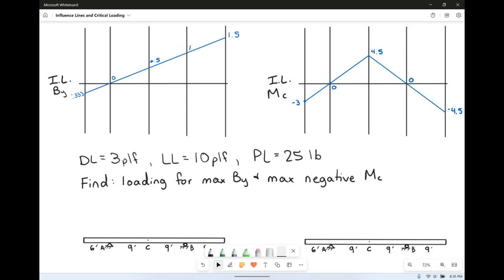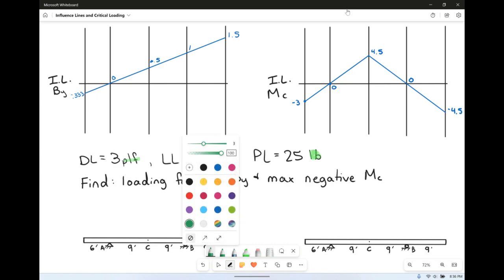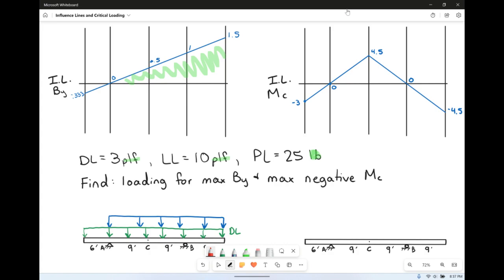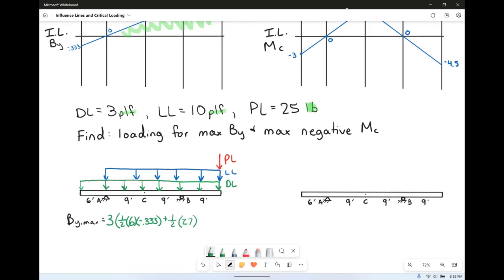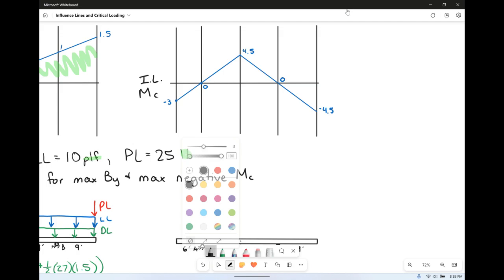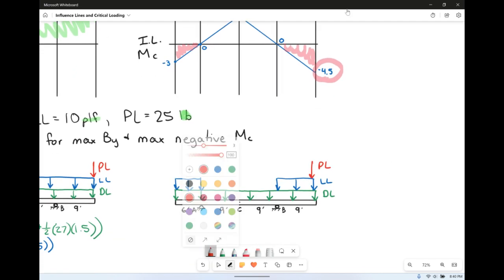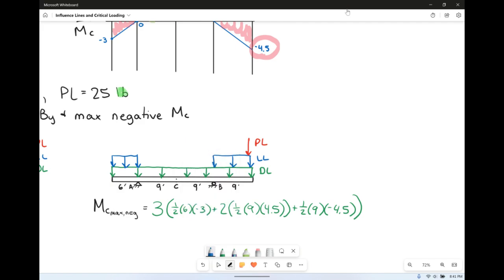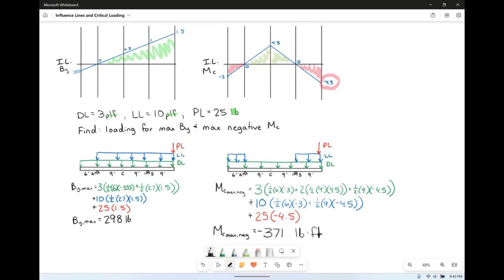Structural Analysis (CE 3340): Influence Lines with Critical Loading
Determination of the Critical Loading situation for beams using Influence Lines.